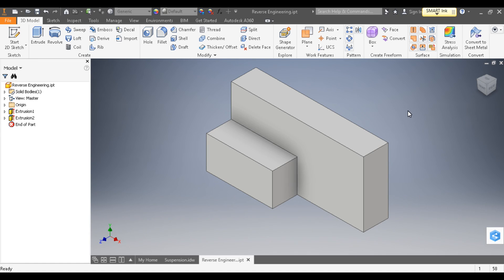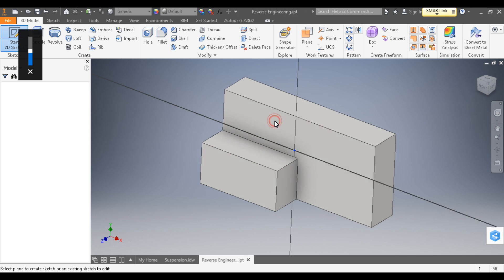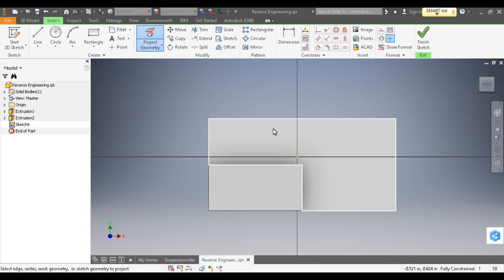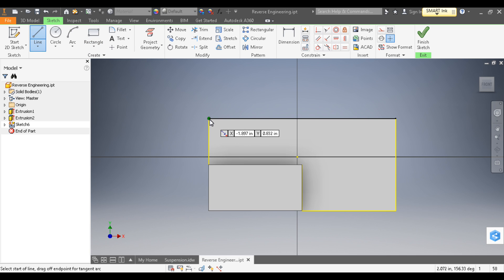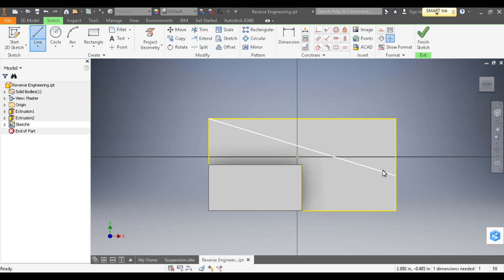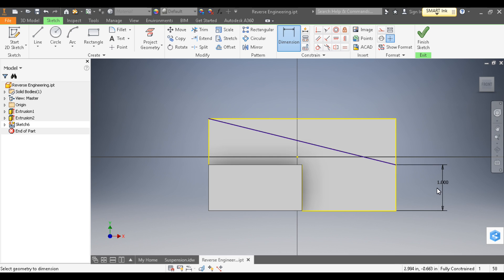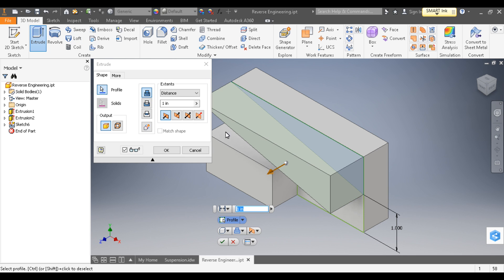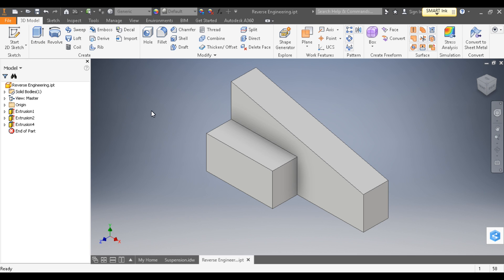Reverse Engineering - Make the Angle Cut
Step 3 in the Inventor Model - Reverse Engineering